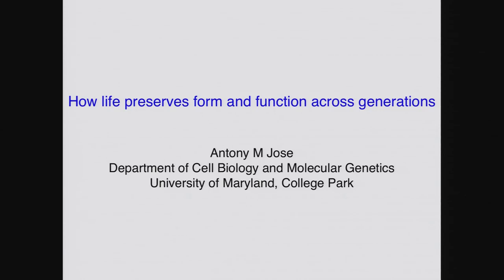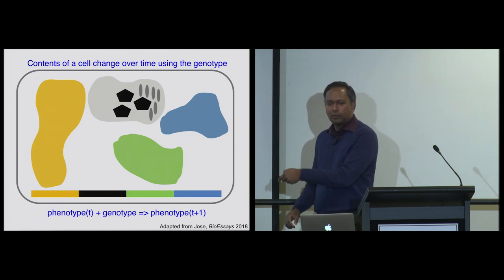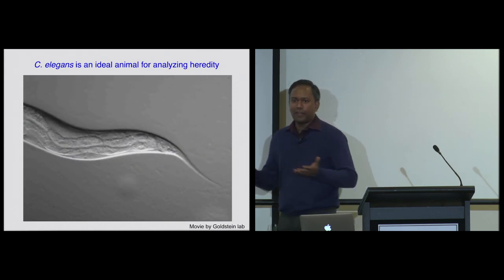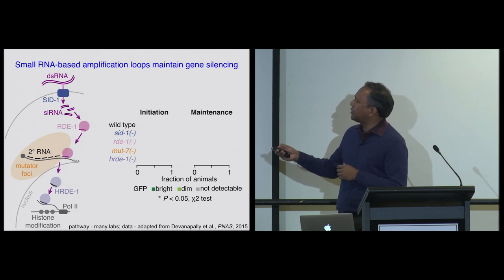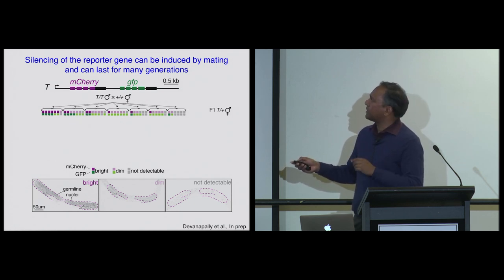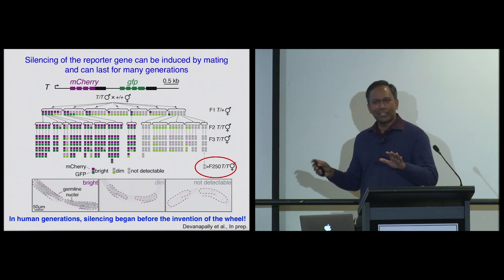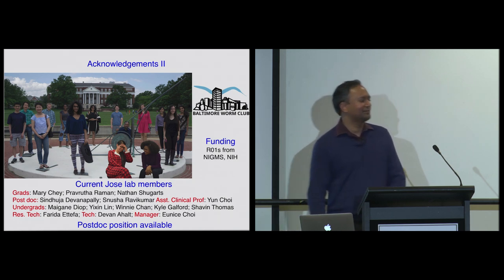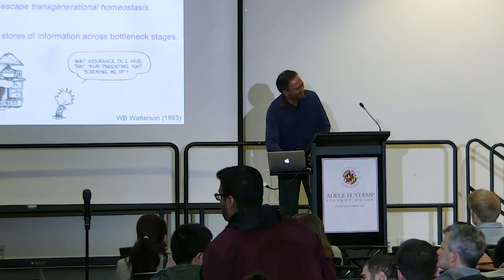Antony Jose - How Life Preserves Form and Function Across Generations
Why do we all look like humans? How much of what we are is programmed? To answer these questions, we need to consider all the information that we inherit from our parents. Every organism transmits the information for making a similar organism across a boundary between generations. This boundary is minimally a single cell, a bottleneck through which two interdependent, but distinct, stores of information are transmitted. One store is the linear genome sequence that is replicated during cell divisions. The other is a three-dimensional arrangement of molecules that cycles during development such that it is essentially recreated at the start of each generation. Together these form the cell code for making an organism – a union of multiple information stores that coevolve. Well-known DNA repair mechanisms can correct damages to our genome sequence before transmission to the next generation. The speaker will discuss evidence for additional repair mechanisms that can analogously preserve the rest of the cell code. Collectively, these repair mechanisms that oppose the evolution of cell codes reframe the limits of nature versus nurture.

Antony Jose is a biologist working on heredity. He is an associate professor in the Department of Cell Biology and Molecular Genetics at the University of Maryland and a National Academy of Sciences Kavli Fellow. He joined UMD in 2011 after earning his Ph.D. from Yale University and completing postdoctoral research at Harvard University.

His research group is currently supported by grants from the National Institutes of Health. Jose's team used the simple nematode C. elegans to demonstrate that RNA from neurons can cause specific gene silencing that lasts for more than 25 generations. His team was also the first to visualize extracellular RNA crossing generational boundaries in an animal. His lab's current work addresses how information is encoded in a cell and how the cell code is passed on from one generation to the next. These findings have implications for our understanding of evolution and the origins of inherited diseases.